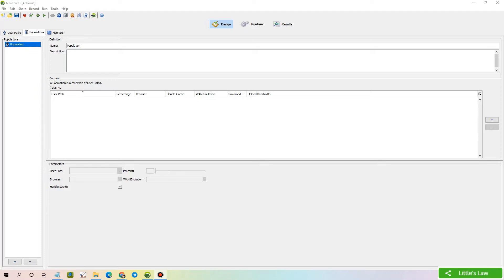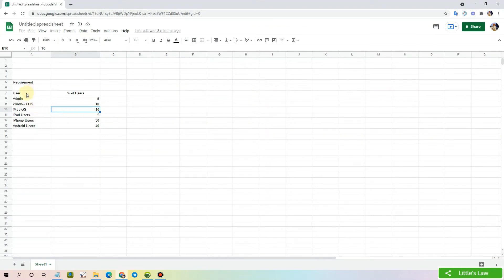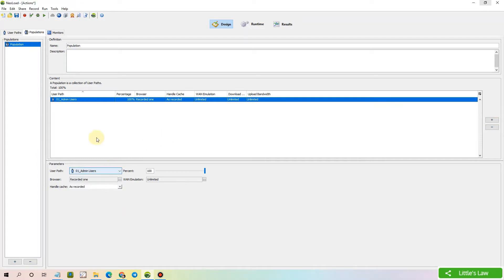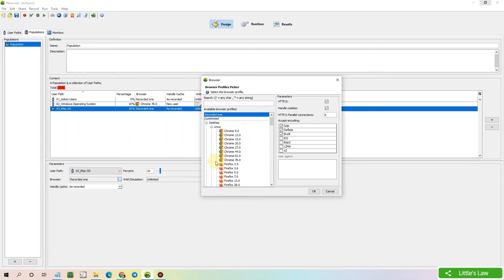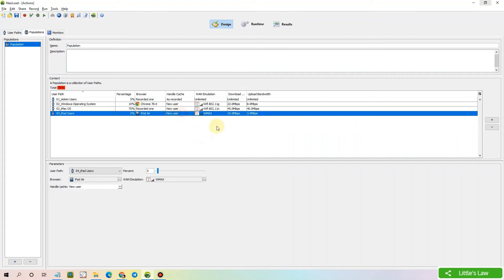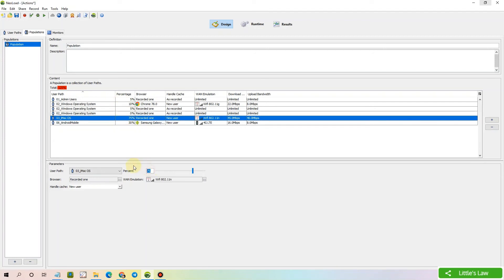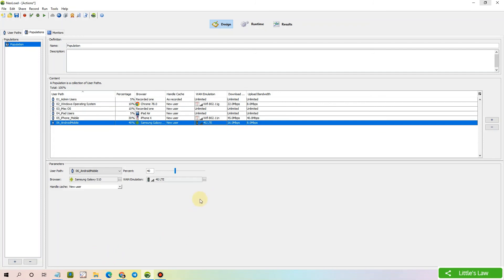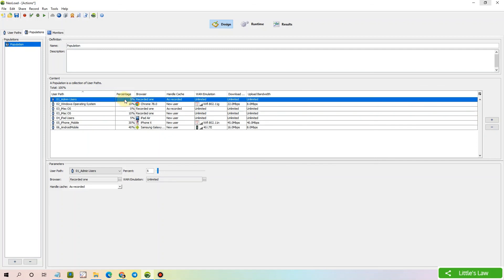How to Configure Population in Neoload | Step by Step | Performance Testing | Episode 12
In this video, I have discussed the following,

1. How to configure a real-time population using Neoload
2. Common Mistakes to avoid while configuring Population in Neoload.

For other videos, please check the following link